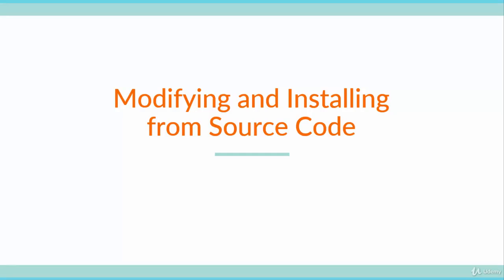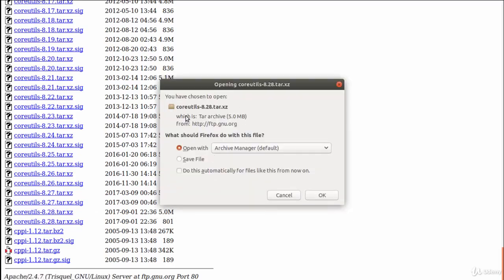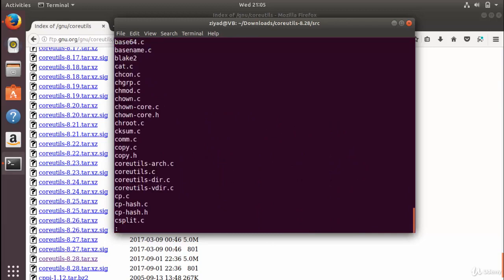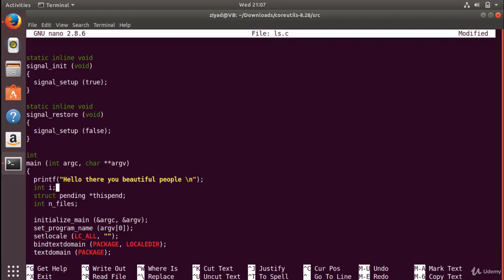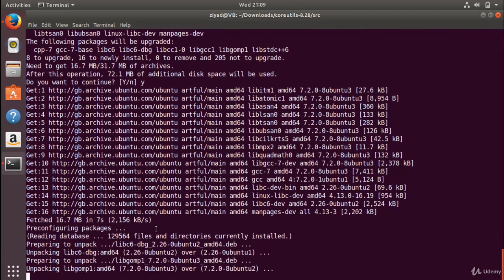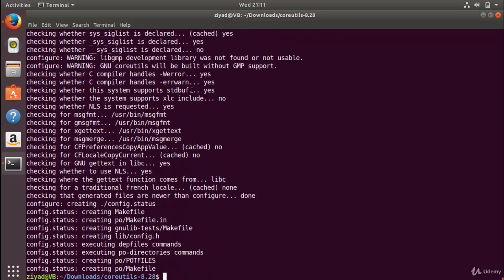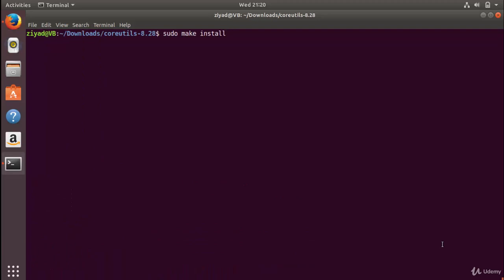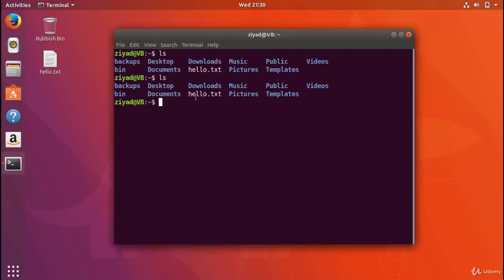4.3. Compiling Software from Source Code.mp4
4.3. Compiling Software from Source Code.mp4